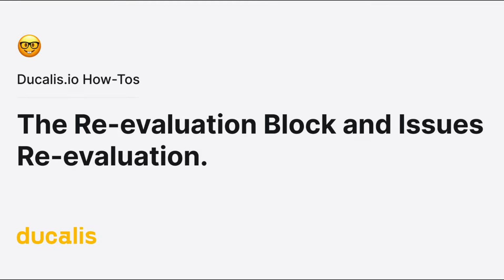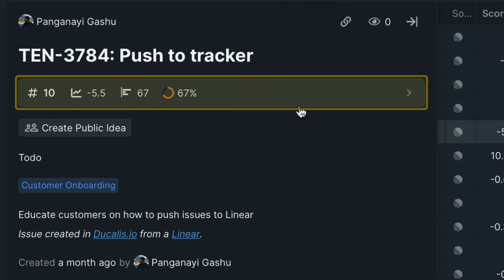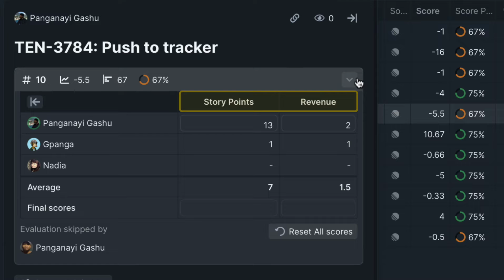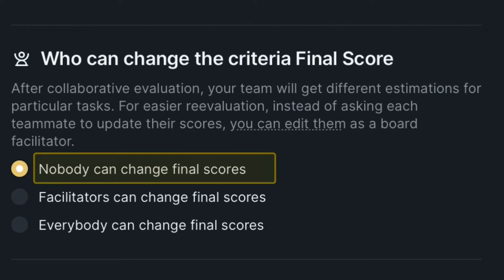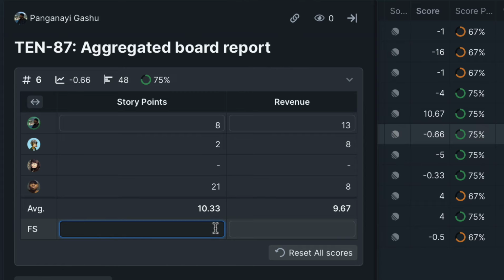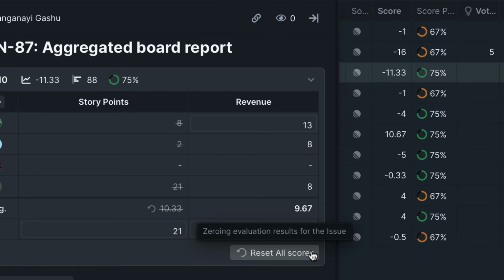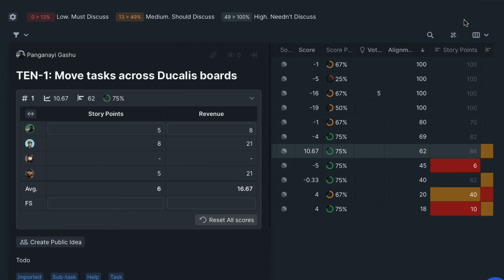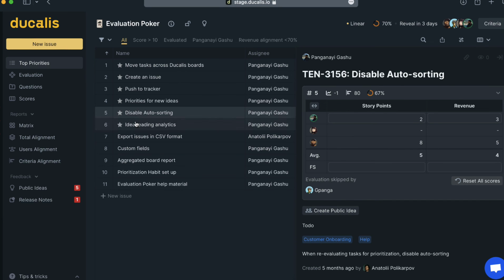The Re-evaluation Block and Issues Re-evaluation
Features of the Re-evaluation block and how to use it to re-evaluate issues.

Timestamps:
0:00 – Intro
0:21 – Minimized re-evaluation block
0:33 -- Open the block
0:58 -- Who can change the final score?
1:27 -- Changing the final score
1:43 -- Resetting scores
1:48 -- Who skipped evaluating the issue
2:02 -- Disable auto-sorting
2:18 -- Leaving the Re-evaluation block open